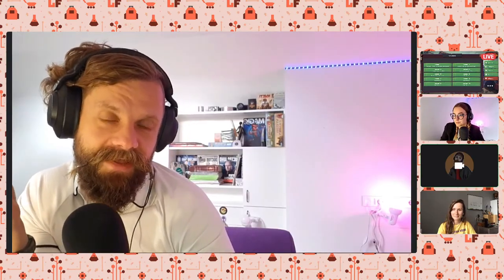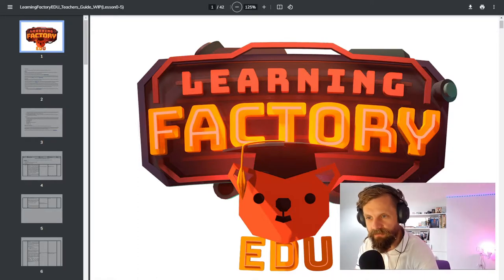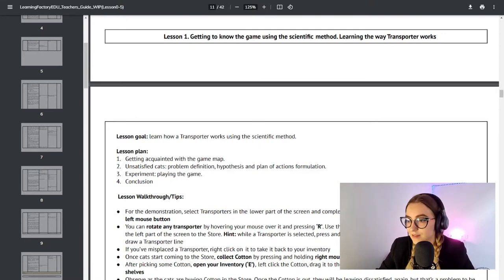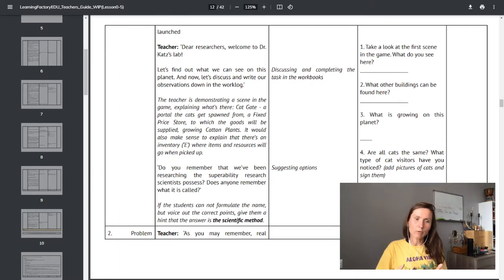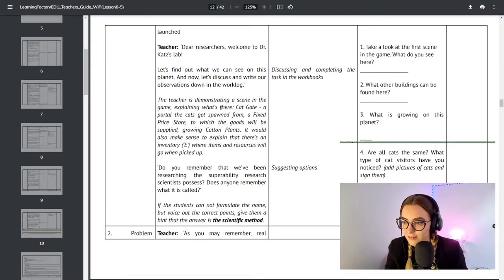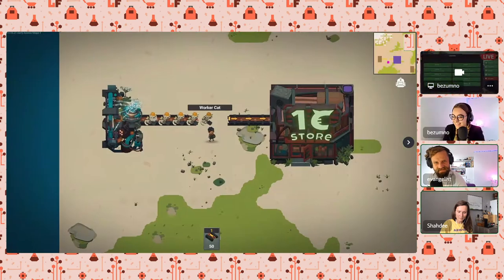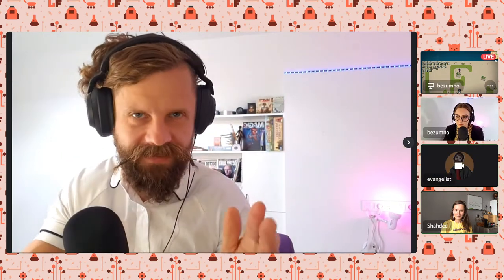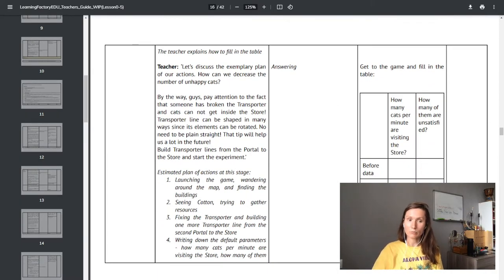Gamedevs x Geek Teachers 😺😼 Playtesting the teacher's guide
A speed run of 4 lessons of Learning Factory EDU game and a teacher's guide. Spoiler alert: it works very well.
We’re following the teacher’s guide and cannot stop talking about how amazing Kate is. Her job is to create such guides at Geek Teachers so fellow educators feel comfortable and confident at each stage of the lesson: there’s always a scripted narrative and a tip of what to say if students struggle or what to pay attention to at each stage of the lesson.

On the other side, the game is built in a way that students cannot really defocus far from the lesson and instead look for 99 ways to blow up Sponge Bob. Lera stayed involved and focused in this video, meaning your students would too 🙃

Take a look at Lera and her involvement in the game. She zooms out of the narrative and focuses on the game. She’s still able to solve the problem and complete the task, but perhaps she doesn’t learn that much about the scientific method and the research topic.

At a proper class, students would ideate over possible solutions first, fill in the workbook and open the game towards the end of the lesson.

All your feedback is welcome here in the comments or our community on Discord.